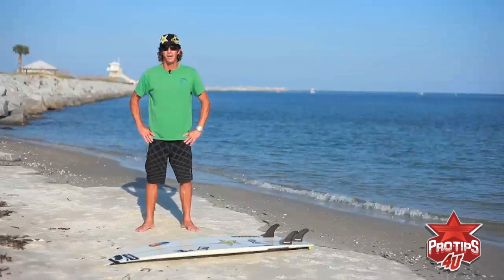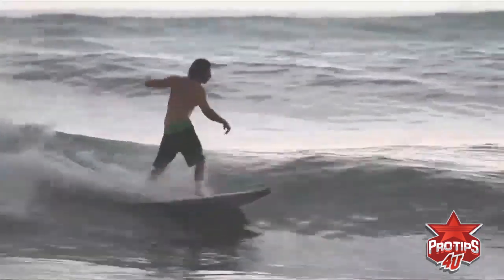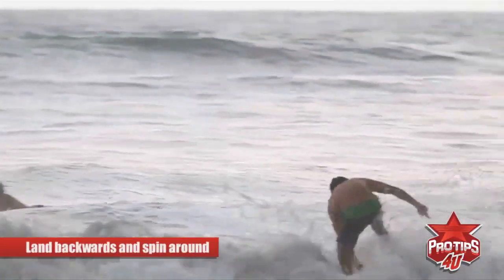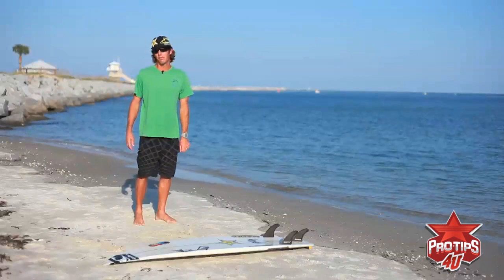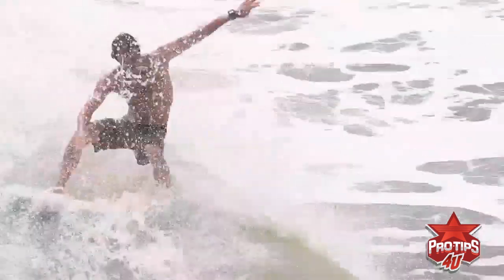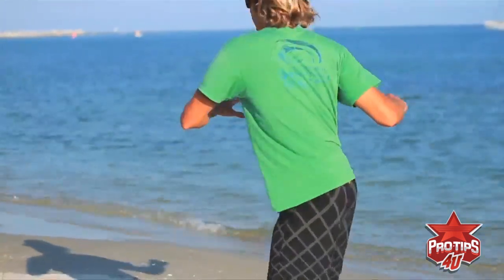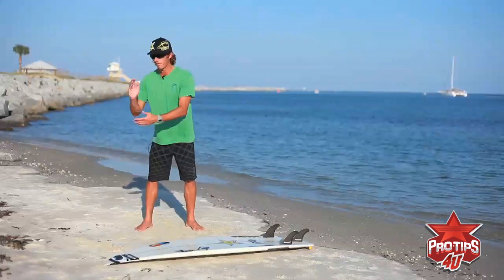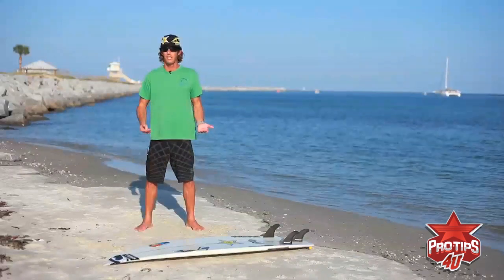Corey Lopez : Air 360